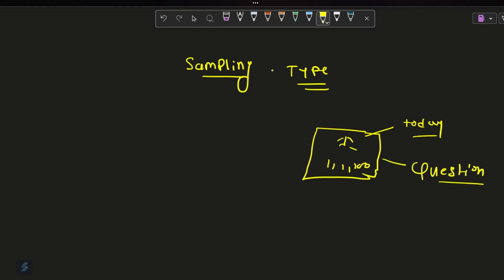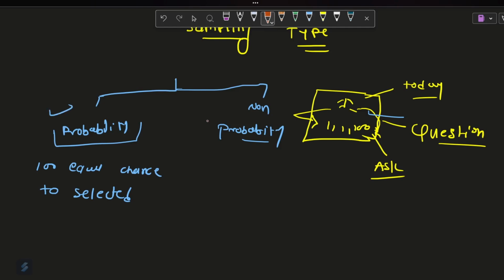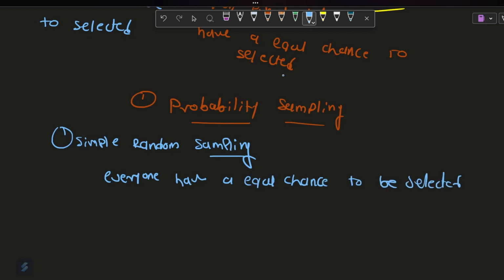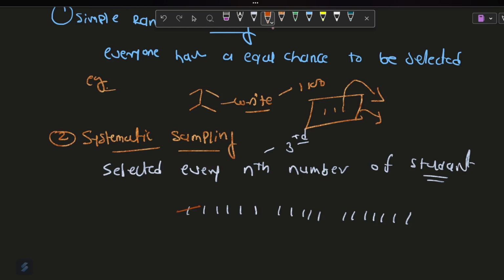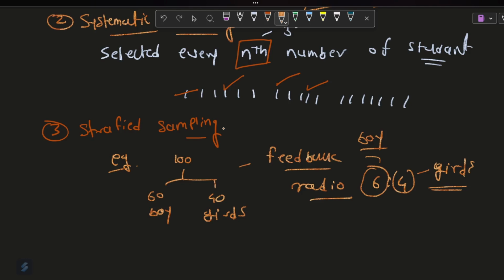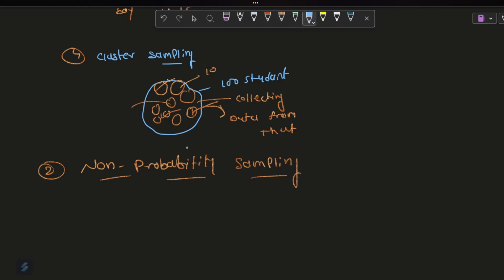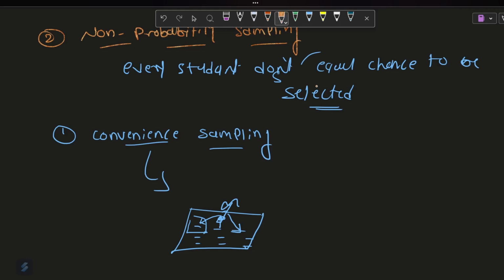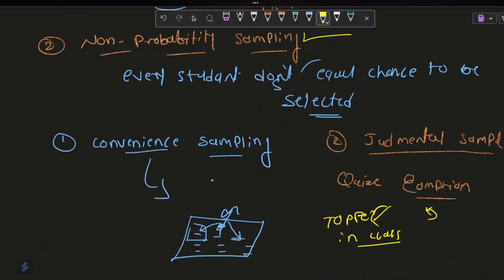Sampling in Statistics for Machine Learning ll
Sampling in statistics